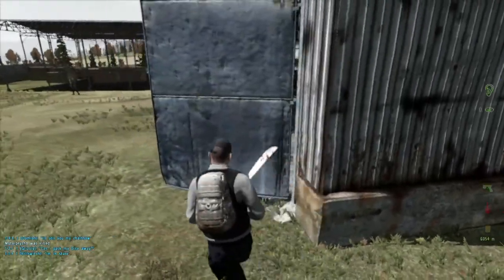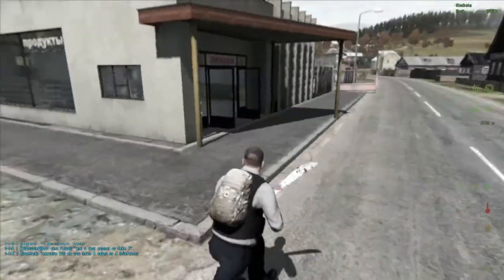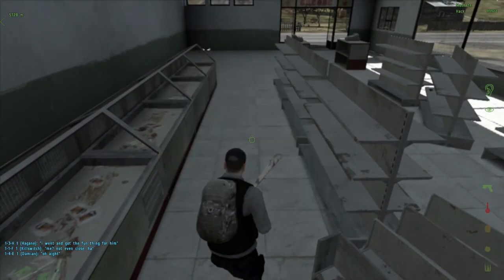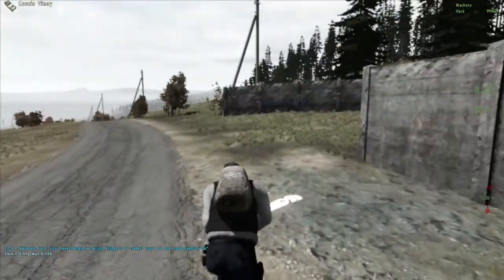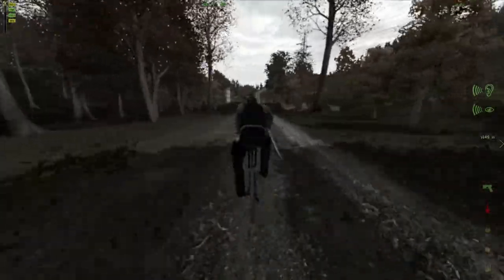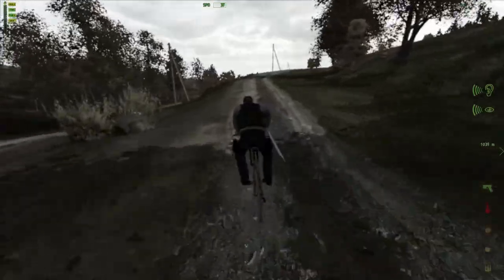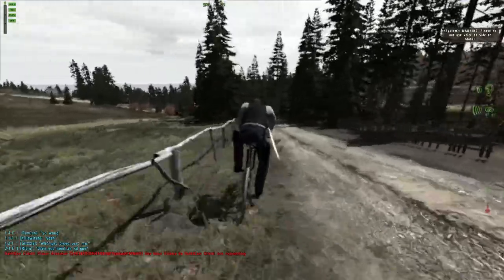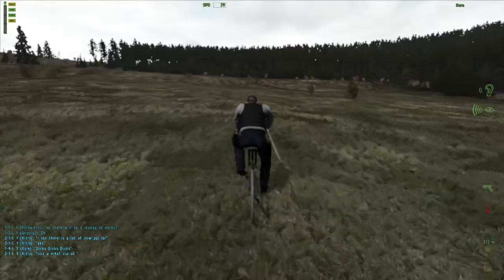DayZ|Episode 1|Build-A-Bike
This is not the DayZ standalone, it is the original Arma 2 mod. I have added the Epoch mod to it, which is what we are playing on!

the hive
asfjerome
prop hunt
deathrun
death run
murder
murderer
in real life
react